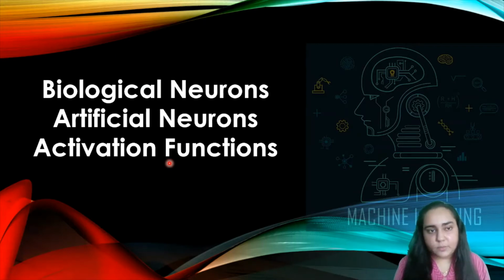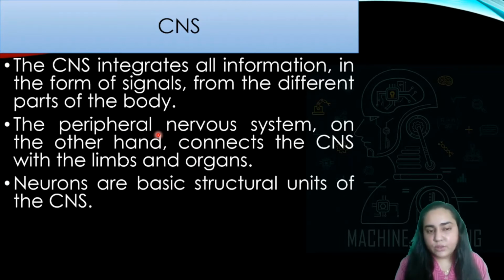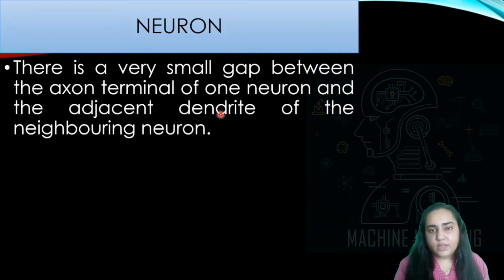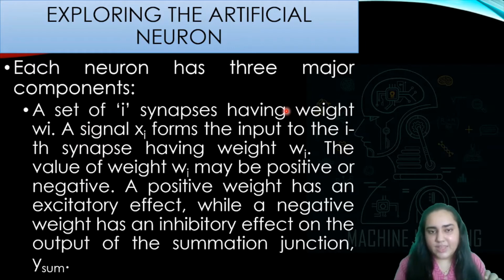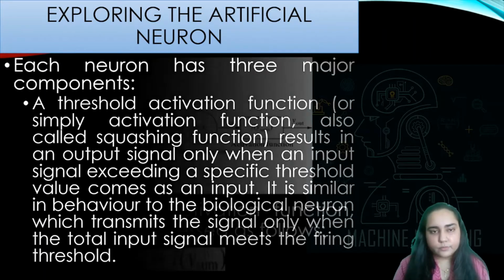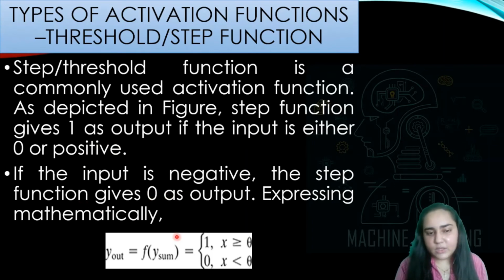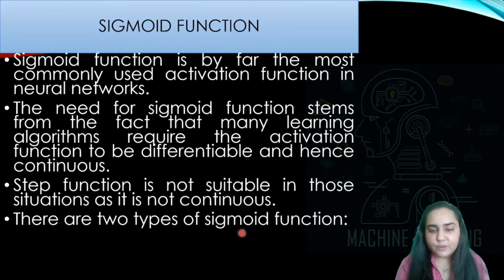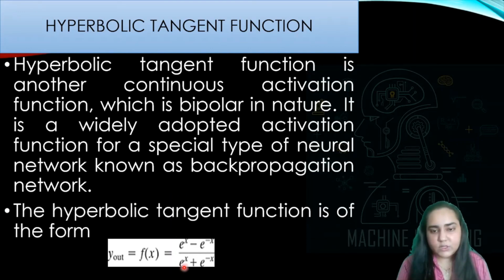Lec-31_Introduction to Neural Networks | Machine Learning | IT-ICT Engineering